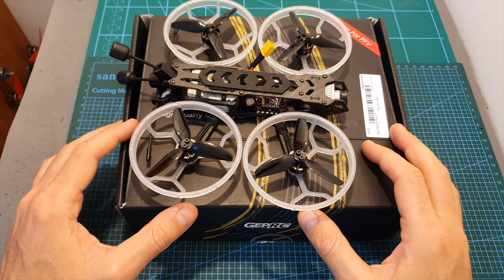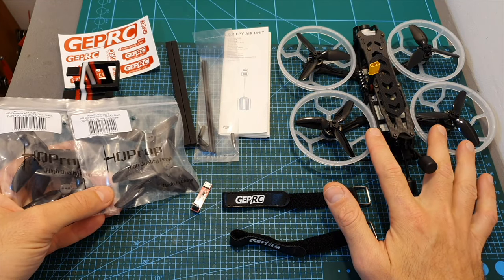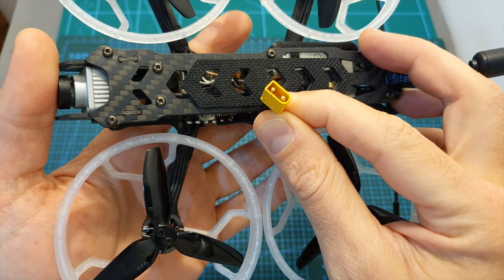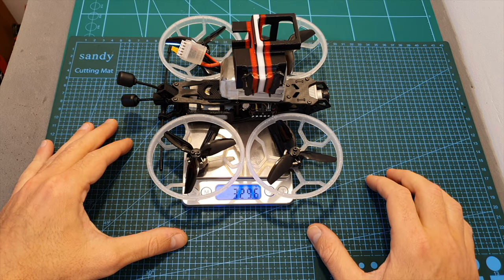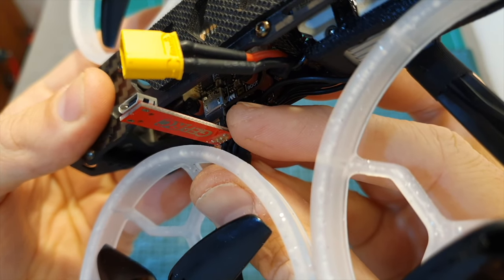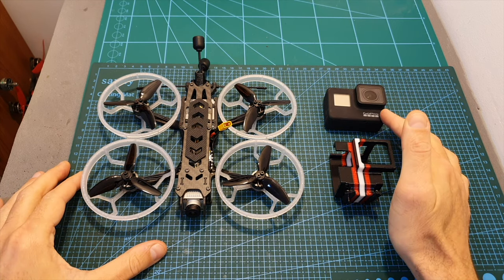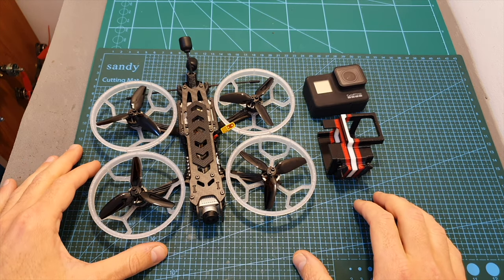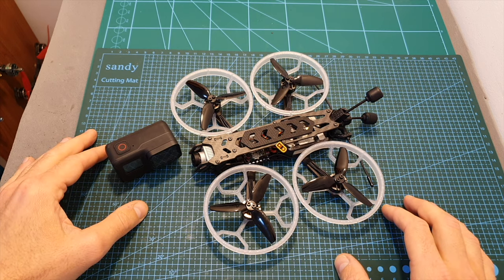Geprc Cinerun HD3 - The King Of DJI HD CineWhoops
╠╗║╚╝║║╠╗║╚╣║║║║║═╣ I Really Appreciate Your Support!

Description:

GEPRC CineRun HD3 3 Inch CineWhoop FPV Racing Drone BNF DJI FPV Air Unit F7 FC 35A ESC 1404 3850KV Motor

Features:
No Propellers  in the view.
Perfect for DJI FPV HD(720p 120fps FPV)
Equipped with a 3-inch guard frame, Ensure safety and reliability
Full 3K Carbon Fiber
System:STABLE PRO F7 35A
Black Box: 32Mb onboard flash memory.
Full Soft Mounted FC System: Provides a clean operating environment for gyro.
Exquisite Assembly Process: Eliminate any potential installation problems.
Weight:203g(without battery and for GoPro Mounts TPU)
Include:

1 x CineRun HD3 FPV Racing Drone
1 x Mounts TPU for GoPro 7
4 x 3inch Props(pairs)